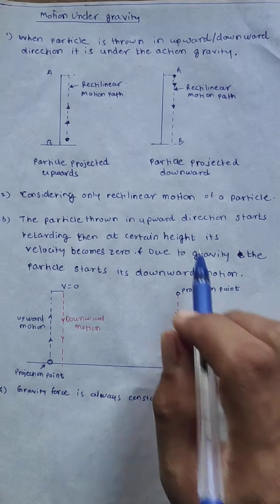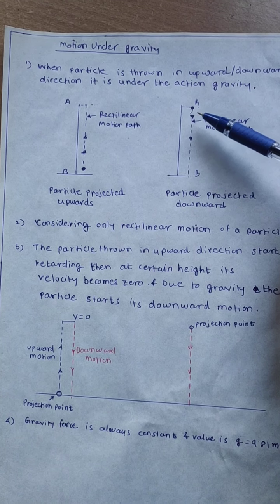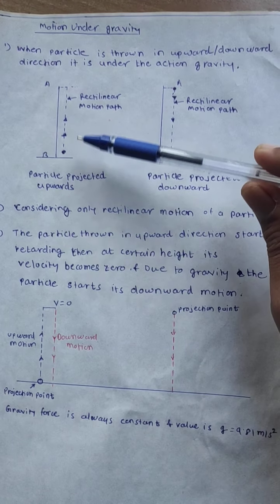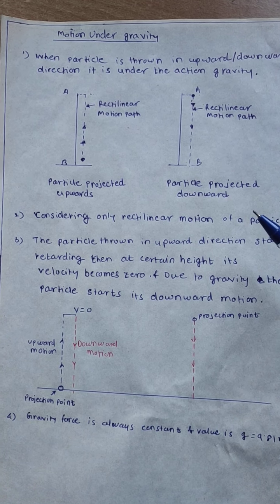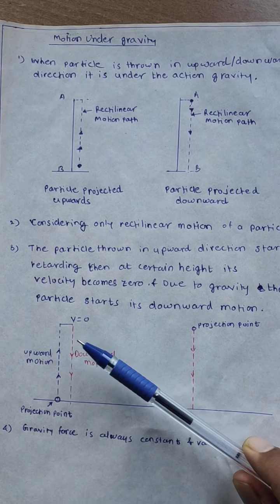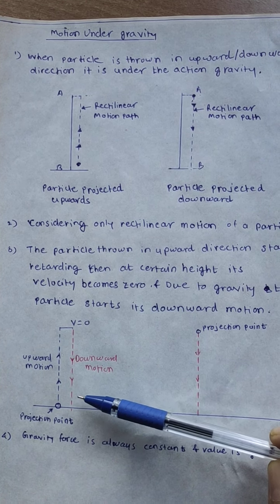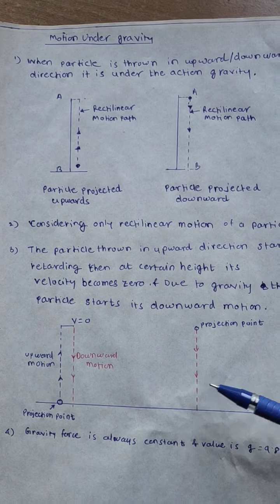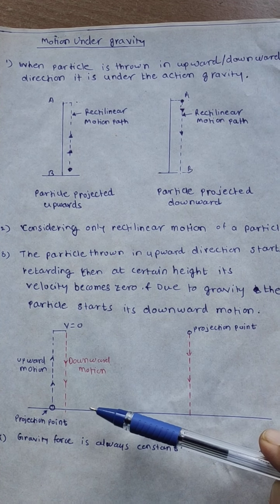Motion Under Gravity Theory 1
Motion Under Gravity Theory